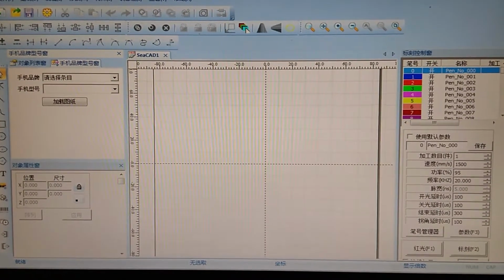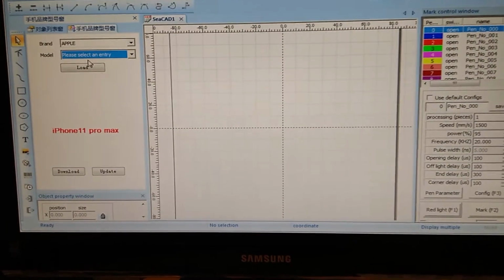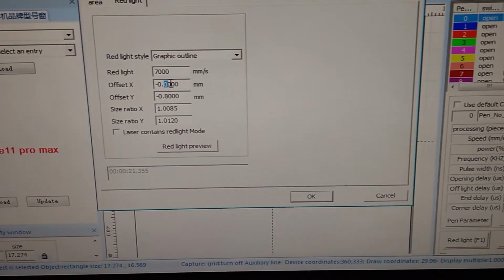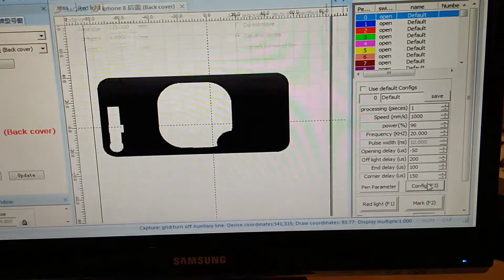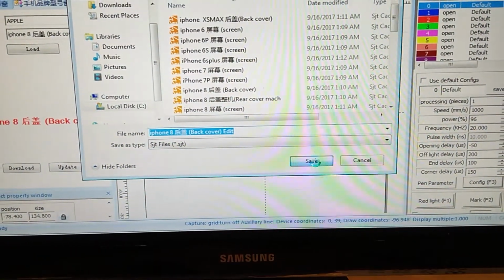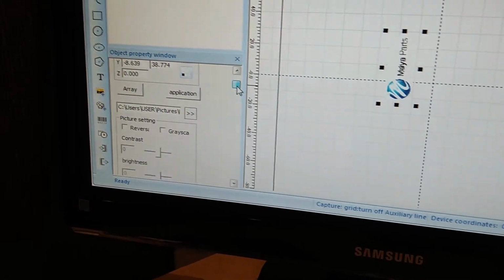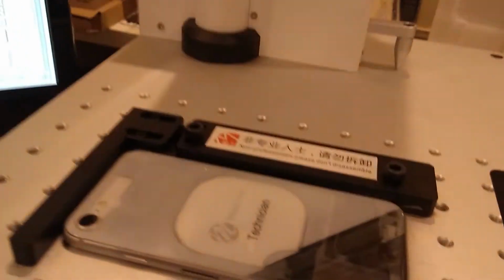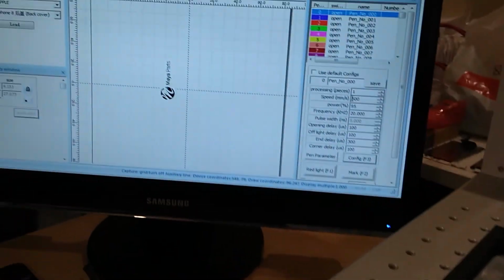M-Triangel PGoneS Advanced Use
In this video, we go over some troubleshooting and advanced techniques for use with the PGoneS Laser Separation Machine.

Topics Include:
- Changing the Program Language
- Downloading/Updating Templates
- Aligning the Red and White Lasers
- Adjusting Magnification in Software
- Modifying Templates
- Engraving/Etching with the Laser